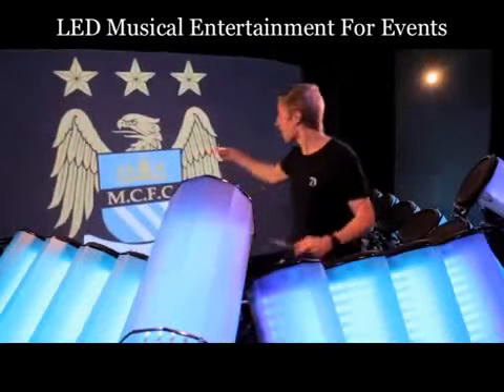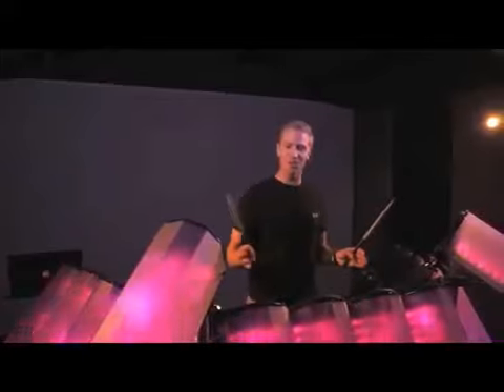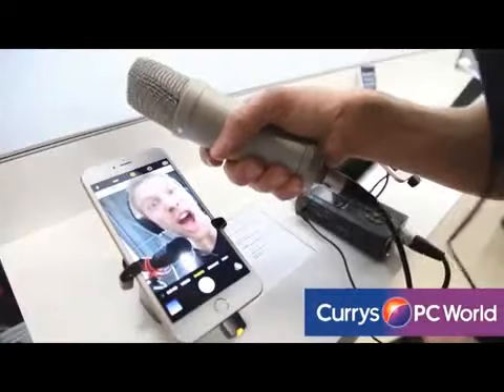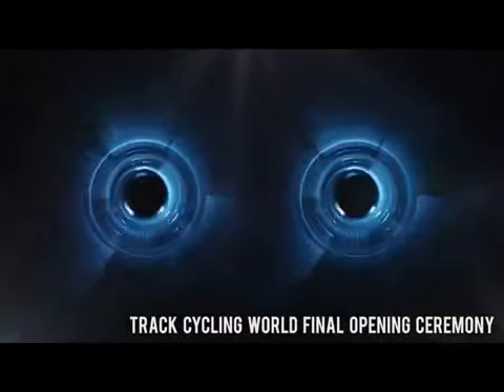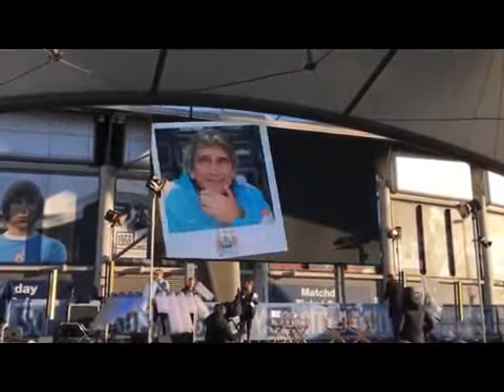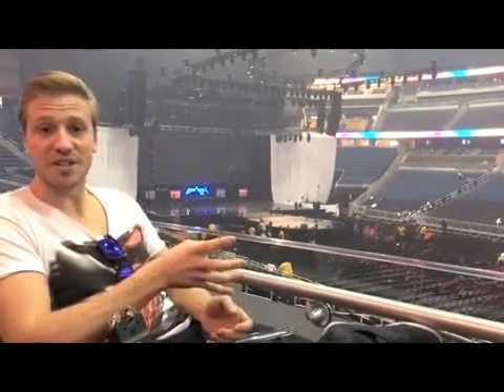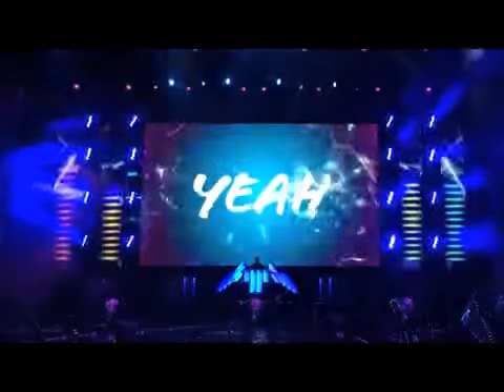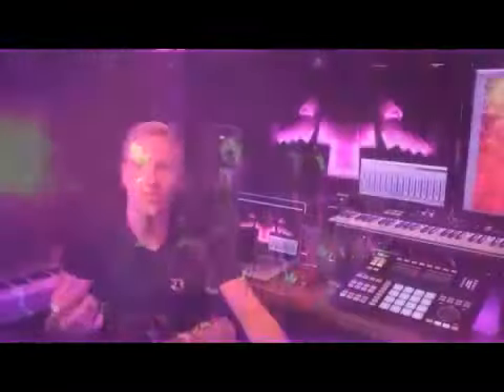LED Logo Drumming